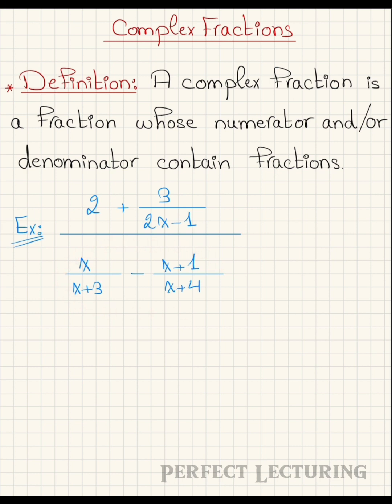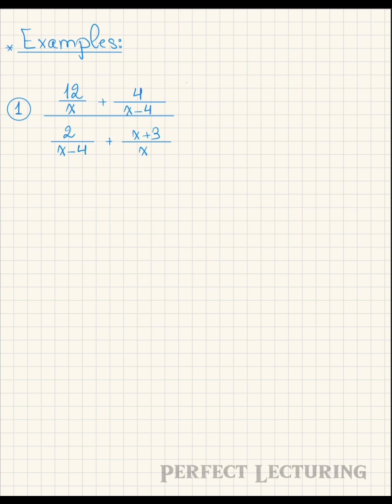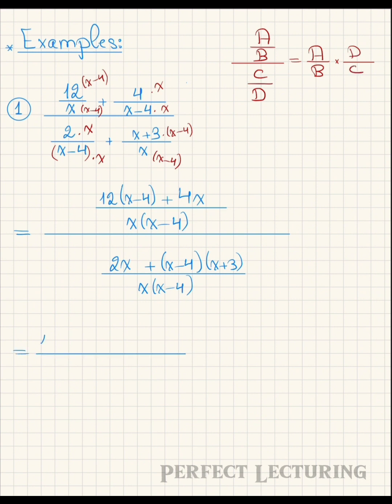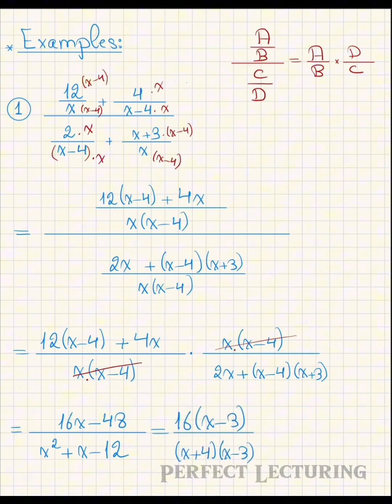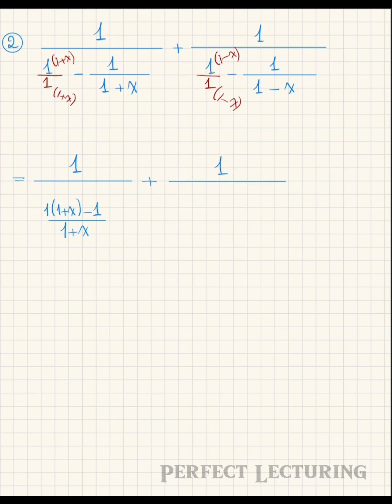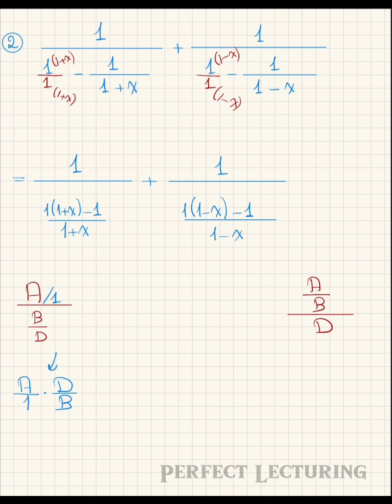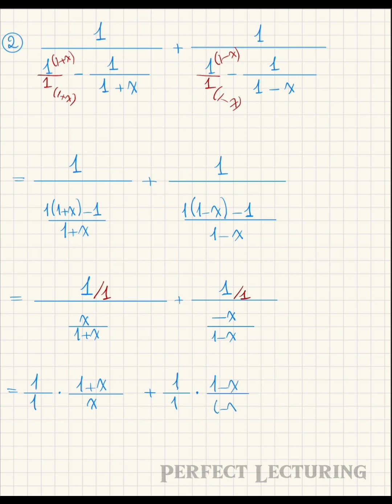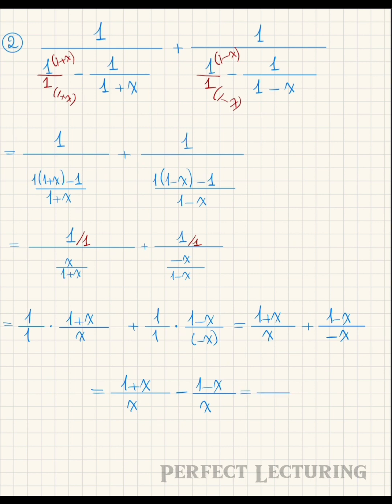Simplifying Complex Fractions